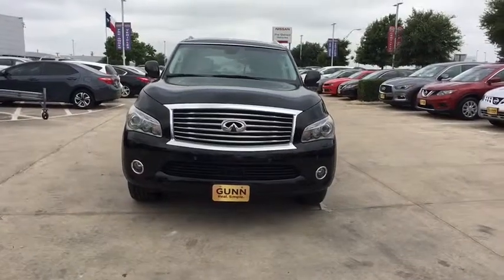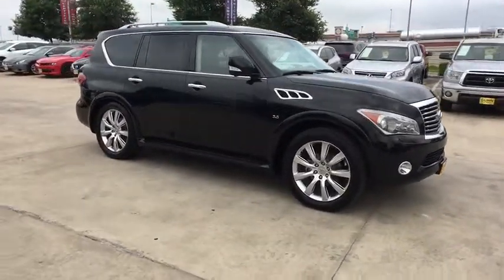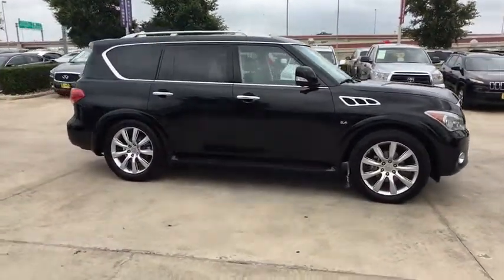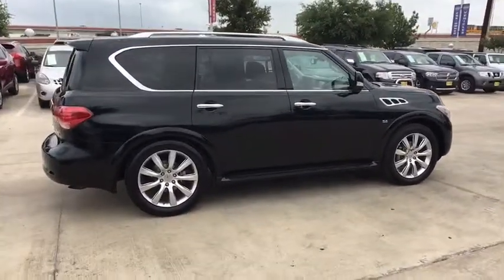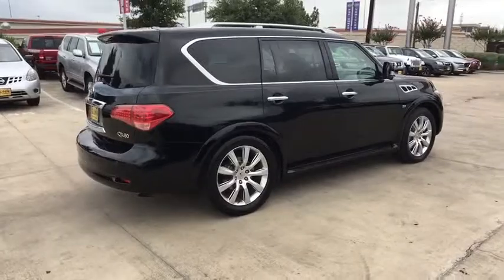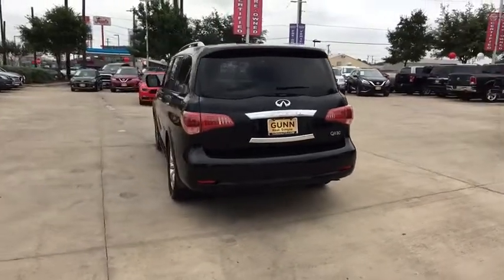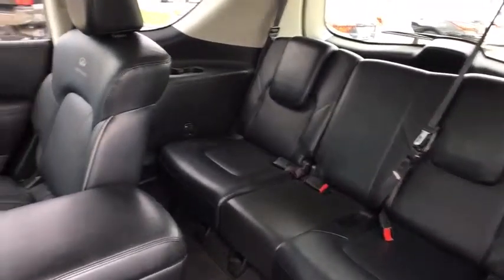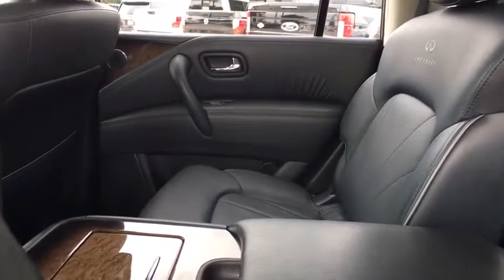2014 Infiniti QX80 San Antonio, Austin, Houston, New Braunfels, Helotes, TX N93847A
2014 Infiniti QX80

Gunn Nissan
12838 San Predro

This 2014 INFINITI QX80 Touring has enough room for the entire family and enough power for all of your favorite hobbies! Local Trade, 27 Point Quality Inspection Performed, As Is, 120V Power Outlet, ABS brakes, Adaptive Front Lighting System, Advanced Climate Control System, Alloy wheels, Backup Collision Intervention, Blind Spot Warning, Bose Cabin Surround Sound System, Climate-Controlled Front Seats, Deluxe Touring Package, Dual 7 Color Monitors, Electronic Stability Control, Emergency communication system, Front dual zone A/C, Front Pre-Crash Seatbelts, Headlight Washers, Heated 2nd-Row Seats, Heated door mirrors, Heated Front Bucket Seats, Heated front seats, Hydraulic Body Motion Control System, Illuminated entry, Intelligent Brake Assist (IBA), Intelligent Cruise Control (Full-Speed Range), Low tire pressure warning, Mocha Burl Trim, Navigation System, Power Liftgate, Power moonroof, Remote keyless entry, Semi-Aniline Leather Seating, Technology Package, Theater Package, Traction control, Wireless Headphones (2).Gunn Nissan - Come experience for yourself why we have the best reputation in San Antonio!Reviews:* This is not complicated: room for eight, can tow a good-sized trailer, flashy styling, great interior, loads of technology, big engine, go-anywhere talent, luxury image. If that's what you need, the INFINITI QX80 could be it. Source: KBB.com* Plentiful standard and optional features; powerful V8 with high towing capacity; easy-to-use electronics interface; capable handling for its size. Source: Edmunds* Unmatched sensory immersion. A commanding presence. The INFINITI QX80 is an expansive vision of luxury and design at their most boldly progressive. Seating up to eight passengers, the modern interior is as sophisticated as it is spacious, featuring power folding and reclining 3rd-row seats, available INFINITI Theater System, and designated spaces for your remote control, headphones and DVDs (sold separately). And with a 400-hp V8 engine and the INFINITI-first Hydraulic Body Motion Control system, the QX80 gives you the power and traction to drive in a variety of conditions. Ultimate control in an environment of premium comfort. The engine of the QX80 was designed to be both powerful and efficient. The 5.6-liter Direct Injection Gasoline (DIG) V8 features dual overhead cams, 32 valves and sophisticated VVEL valve control that enhances throttle response as well as economy. This engine's 413 lb-ft of torque delivers an impressive 8500 lb towing capacity and the ability to pass with confidence. Acceleration is specially honed to the senses, increasing with a smooth, rising swell. The capability of the QX80 is matched with sensory reward. The INFINITI Safety Shield concept is our comprehensive approach to safety. The all-new INFINITI QX80 offers layered technologies to help provide safety and convenience by monitoring conditions, helping you avoid a collision, and helping protect you and your passengers when one occurs. Source: The Manufacturer Summary
DEL,G,TE3,THE,WHL,BLACK OBSIDIAN,[H01] THEATER PACKAGE  -inc: wireless remote control  auxiliary audio/video input jacks and remote tip-up 2nd-row seats for easy 3rd-row entry/exit  120V Power Outlet  Heated 2nd-Row Seats Outboard only  Wireless Headphones (2)  Dual 7 Color Monitors Utilizes DVD player in front head unit,GRAPHITE  LEATHER-APPOINTED SEAT TRIM W/TUSCAN BURL,[H03] TECHNOLOGY PACKAGE  -inc: Blind Spot Warning (BSW)  Blind Spot Intervention (BSI)  Intelligent Brake Assist (IBA)  Forward Collision Warning (FCW)  Adaptive Front Lighting System (AFS)  auto-leveling headlights  Backup Collision Intervention  Intelligent Cruise Control (Full-Speed Range)  Distance Control Assist (DCA)  Front Pre-Crash Seatbelts  Lane Departure Warning (LDW)  Lane Departure Prevention (LDP),[Z66] ACTIVATION DISCLAIMER,[S55] LITERATURE KIT,GRAPHITE  SEMI-ANILINE LEATHER SEATING,[K01] DELUXE TOURING PACKAGE  -inc: 2nd-row footwell courtesy lights  Bose Cabin Surround Sound System  digital 5.1-decoding and 15 speakers  Hydraulic Body Motion Control System  Climate-Controlled Front Seats  Headlight Washers  Mocha Burl Trim  Advanced Climate Control System (ACCS)  auto recirculation  Plasmacluster air purifier and Grape polyphenol filter,[W01] 22 WHEEL PACKAGE  -inc: Wheels: 22 x 8.0 9-Spoke Forged Aluminum Alloy  Tires: P275/50RH22 AS Performance,Rear Wheel Drive,Tow Hitch,Air Suspension,Power Steering,ABS,4-Wheel Disc Brakes,Brake Assist,Brake Actuated Limited Slip Differential,Aluminum Wheels,Tires - Front All-Season,Tires - Rear All-Season,Conventional S